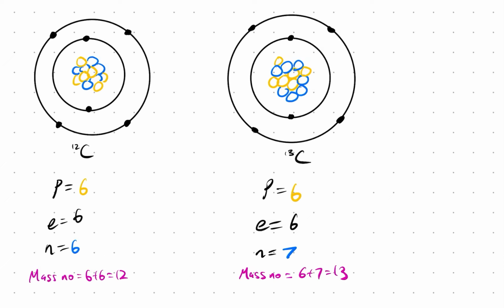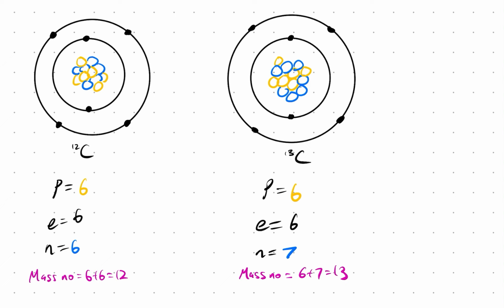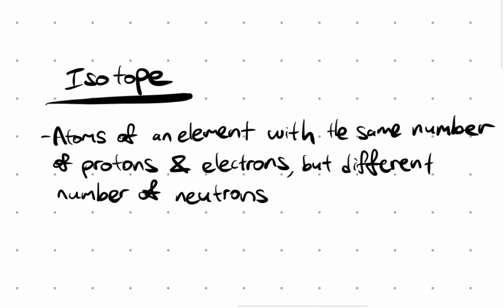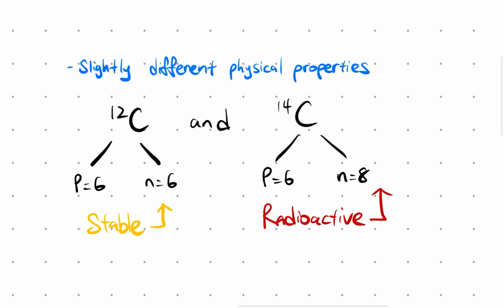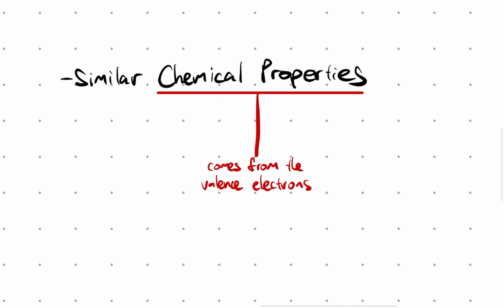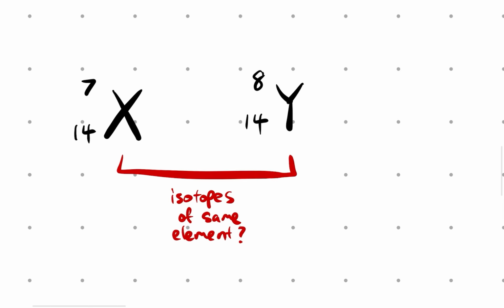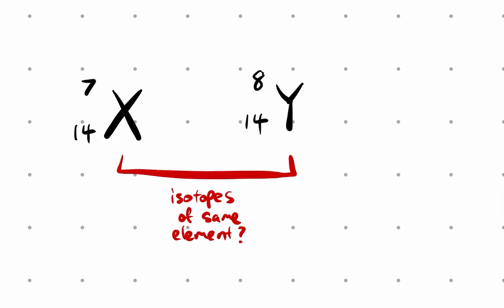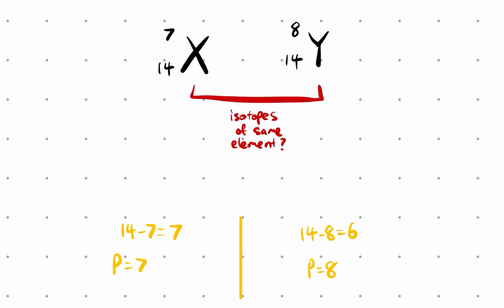What Are Isotopes?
Explanation of Isotopes.
Which are atoms of the same element with just differing numbers of neutrons.